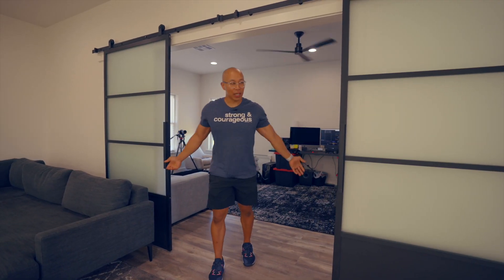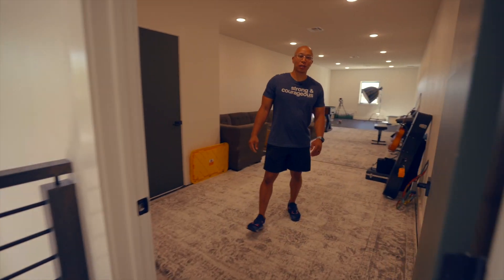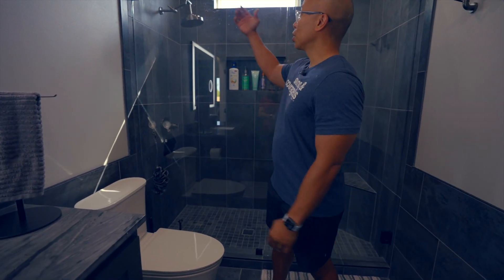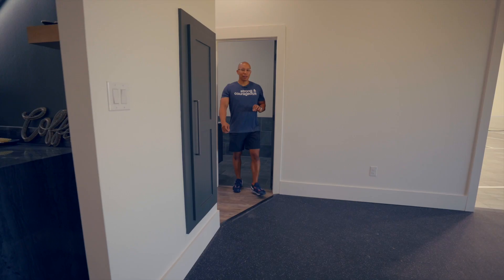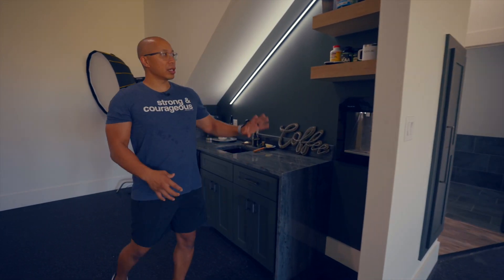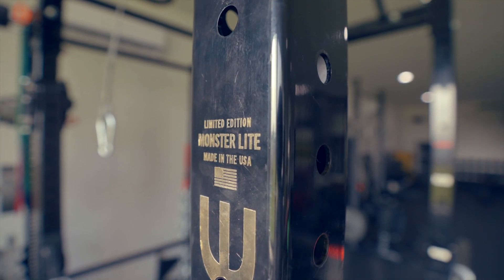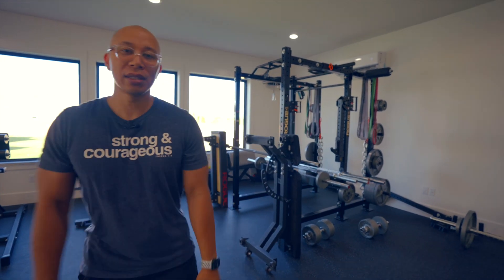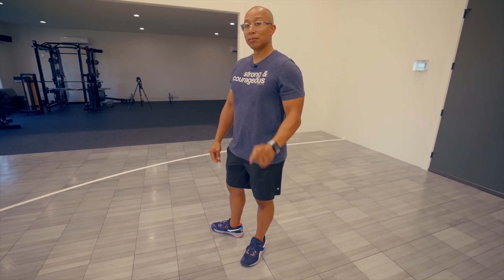Gym Tour Pt 2 | Mostly Completed Build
Part two of what will probably be infinite parts because I don't know that it will ever be truly "finished."

See the Video Gear I use here!

My goal is to hopefully be entertaining and at the same time help others take a three pronged approach to Fitness in the Physical, Mental and Spiritual aspects.

I create to help and am always open to suggestions on what you want to know about me or what you want to see so on the channel, so shoot me a message!